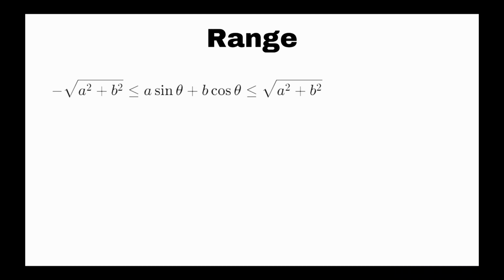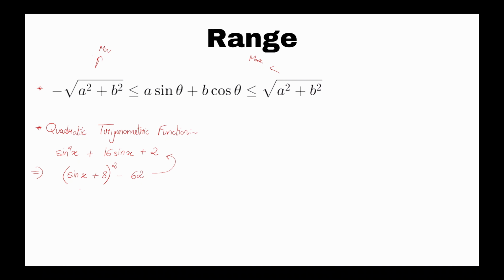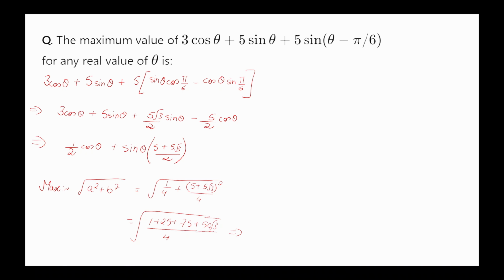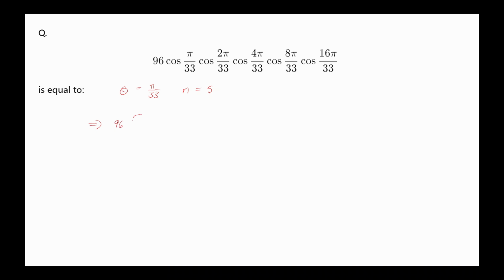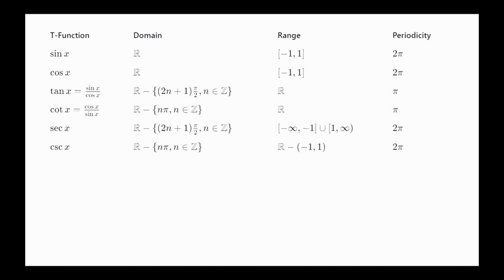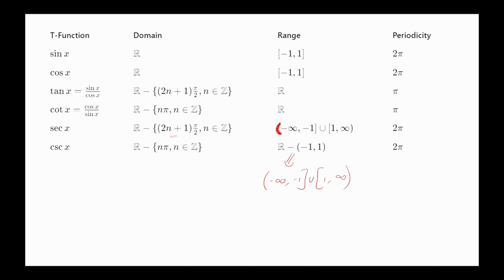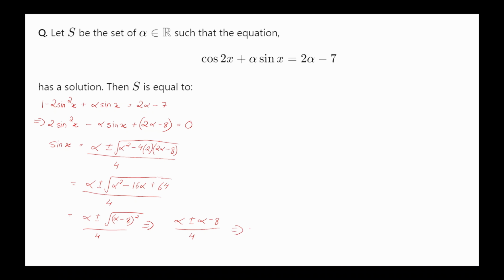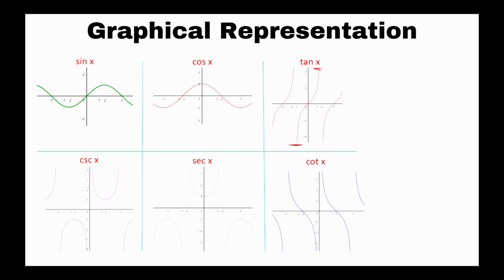|| Trigonometry || JEE Mains || Video - 3 || Range and Graphical Representation ||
This is the third video in our Trigonometric Functions for JEE Mains playlist. I’m Akshat Agarwal from IIT Kharagpur, and in this session, we’ll focus on two very powerful aspects of trigonometry for JEE: range of trigonometric functions and their graphical representation.

- Range of trigonometric functions:
Understand how to find which values sine, cosine, tangent and other trigonometric expressions can actually take. We’ll talk about basic ranges, how periodicity affects them, and how identities or transformations can change the range of a given function.
- Domain, periodicity, and symmetry (conceptual view):
Get a clear feel for where each function is defined, how often its pattern repeats, and how symmetry (odd/even nature) helps you predict behavior without heavy calculation.
- Graphs of standard functions:
Visualize the basic shapes and key points of the graphs of sine, cosine, and tangent. We’ll focus on what matters for JEE: peaks and troughs, zeroes, vertical asymptotes (for tangent), and how shifting or scaling affects the graph.
- How graphs help in JEE questions:
Learn how a rough mental graph can quickly tell you the number of solutions, sign of a function in an interval, or help you eliminate wrong options in MCQs.
- Worked examples:
We’ll go through typical JEE-style questions where range and graphical ideas are used—like finding range of expressions involving trig functions or counting roots of simple trig equations using graph intuition.

This video is meant to convert trigonometry from just formulas and values into a visual and conceptual tool, which is exactly what top JEE scorers use.

📚 Trigonometric Functions: Range & Graphs – What You’ll Master
- Range and basic domain ideas for standard trig functions
- How periodicity and symmetry guide behavior of functions
- Visual feel of sine, cosine, and tangent graphs
- Using graphs and ranges to think faster in JEE problems

- Short, focused videos tailored for JEE Mains
- Clear, intuitive explanations instead of rote learning
- Techniques that improve both speed and understanding

📌 Don’t forget to:
👍 Like the video if graphs made trigonometry feel easier
💬 Comment whether you find ranges or graphs more confusing right now
📂 Share this with friends preparing Trigonometric Functions for JEE Mains

Let’s make trigonometric functions visual and intuitive—so ranges and graphs become your strengths in JEE Mains!